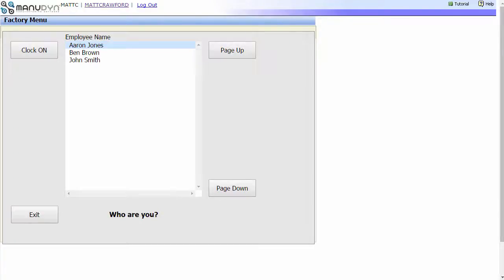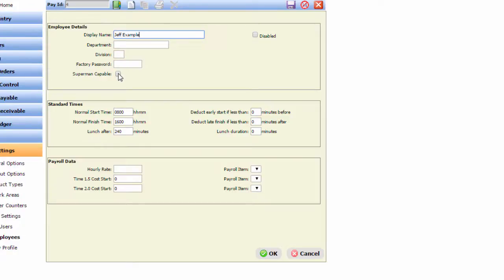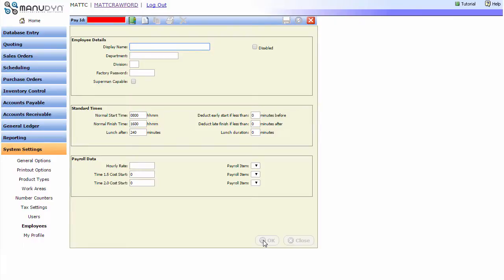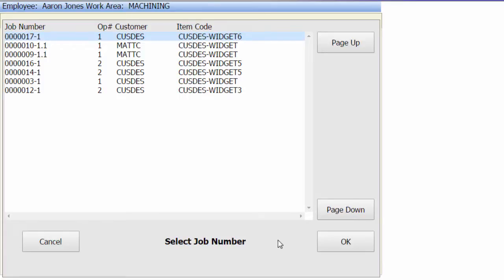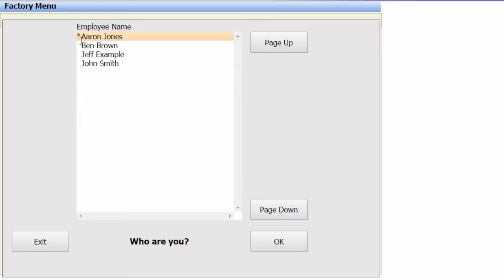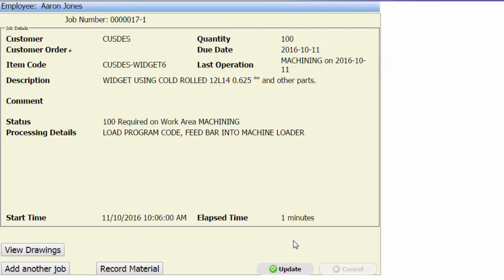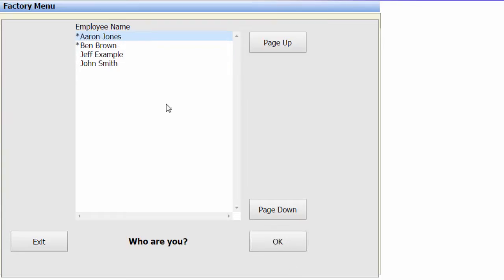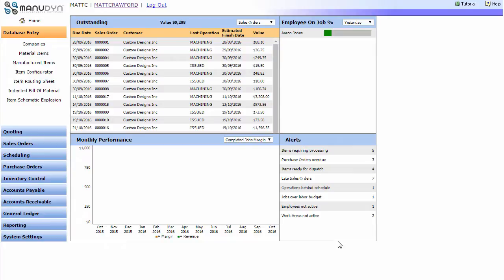ManuDyn Training - Getting Started: Record Job Progress in Real Time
This video is part of the ManuDyn Training series. It will show how to set up an employee, and how an employee can update their job progress in real time via the factory screen.